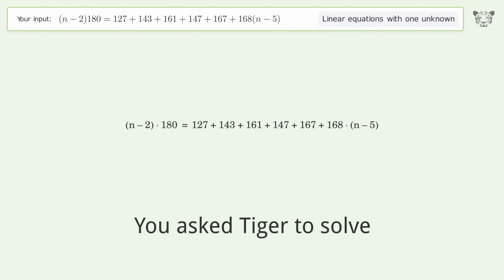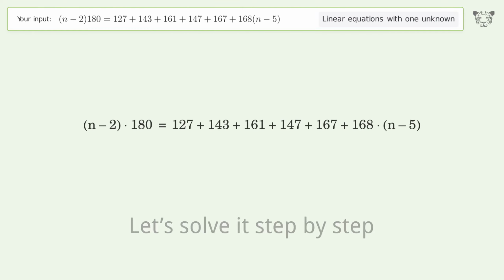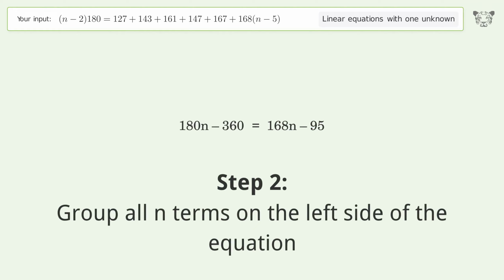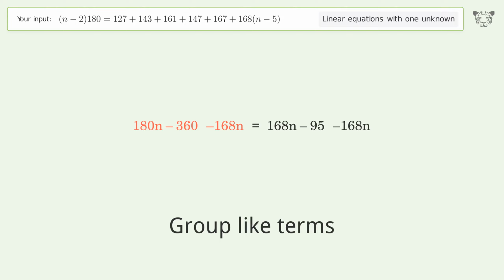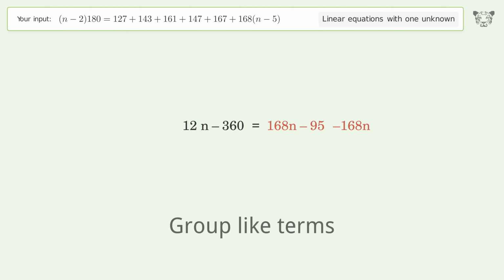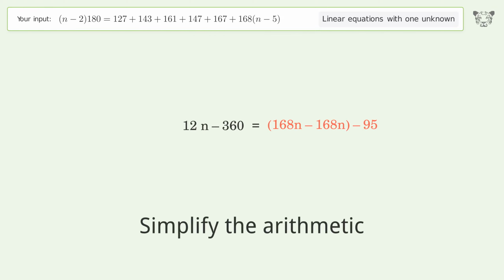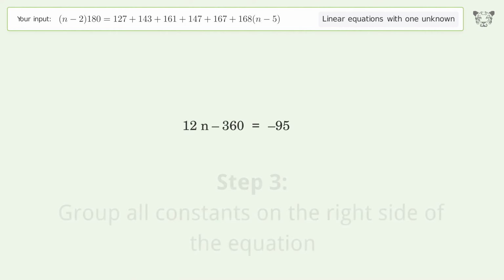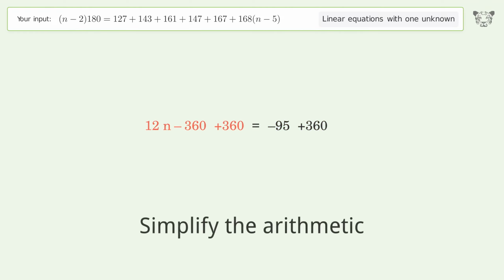Linear equation with one unknown: Solve (n-2)180=127+143+161+147+167+168(n-5) step-by-step solution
Solving (n-2)180=127+143+161+147+167+168(n-5) using the linear equation with one unknown solver

for a step-by-step and more tips and tricks for dealing with linear equations with one unknown.